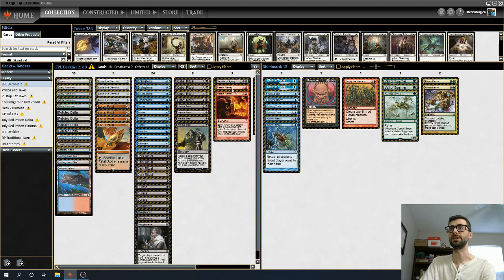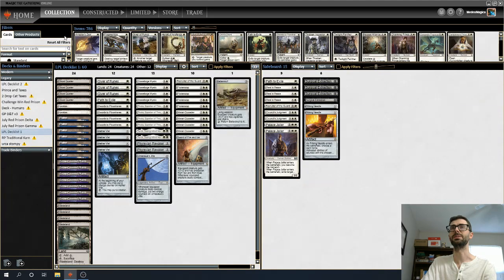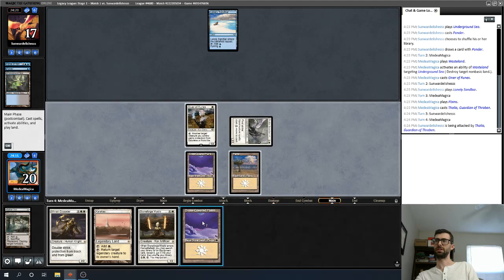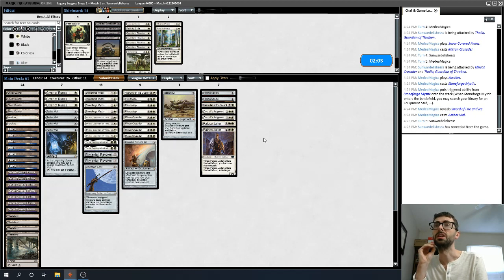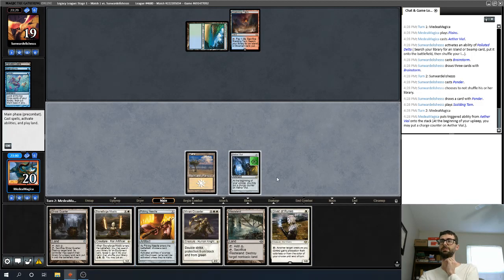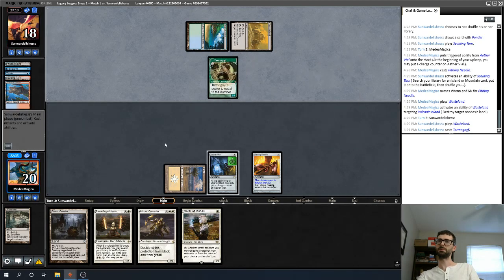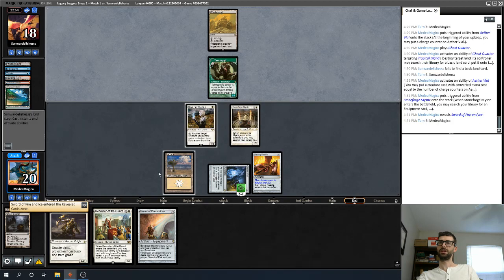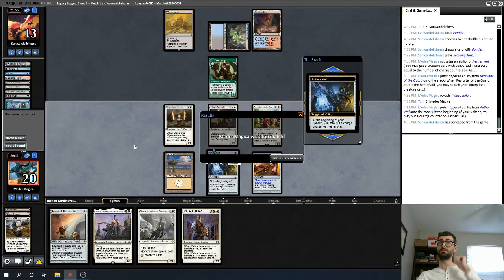Metagamed D&T vs 4c Delver- Daily D&T 91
This's week's content supported by Allan S.